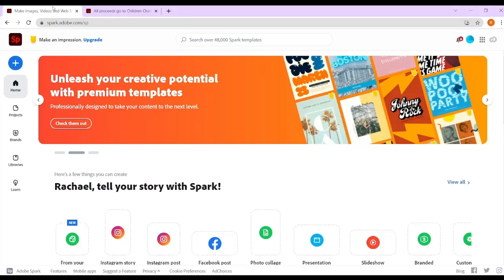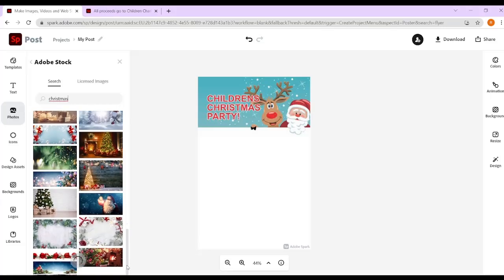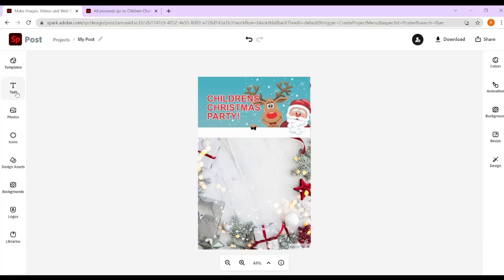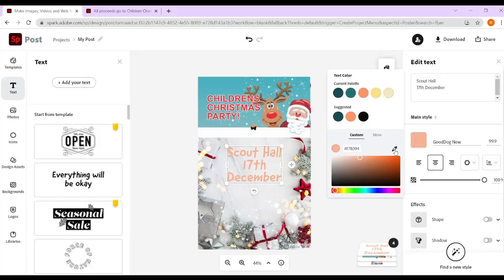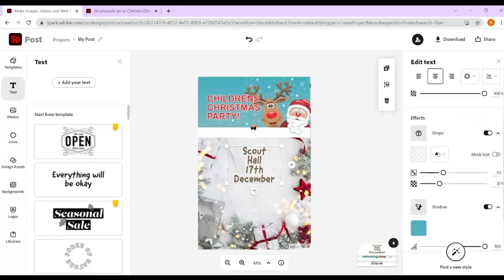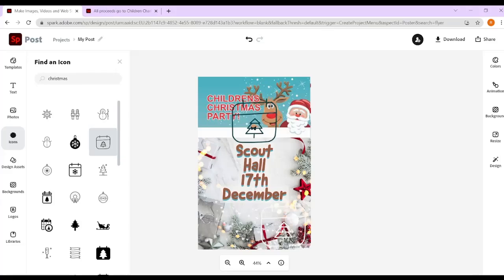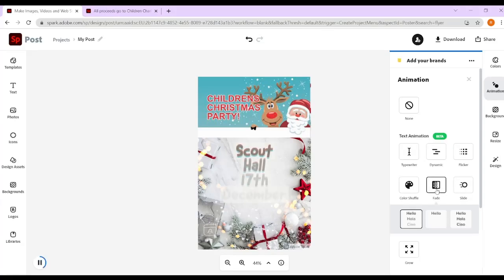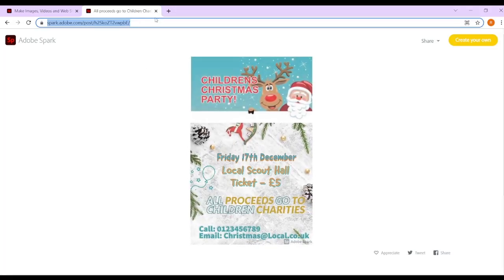Adobe Creative Cloud Express - Create Invite / Animated Flyer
This task is to create a flyer or leaflet which contains :
- a variety of different images
- text with shadows / outlines
- animations
- icons / logos
and more.